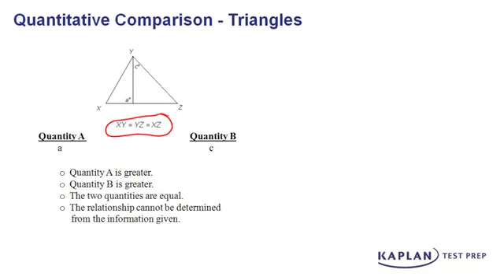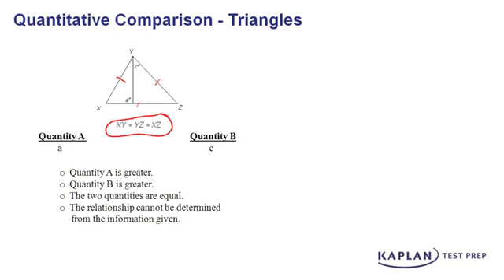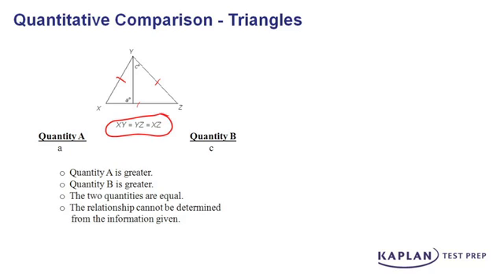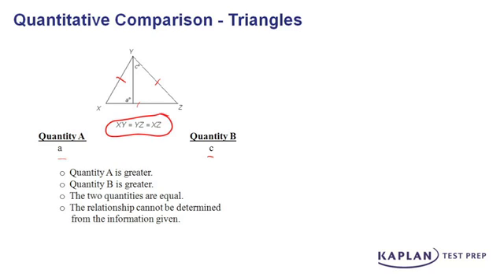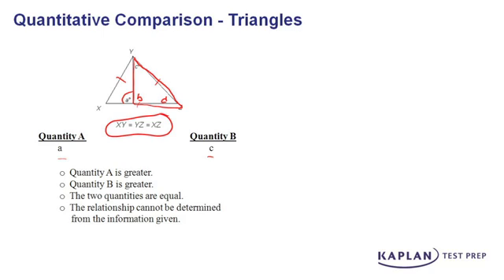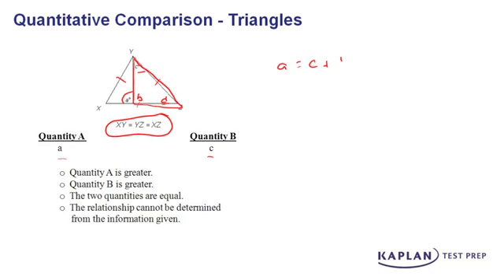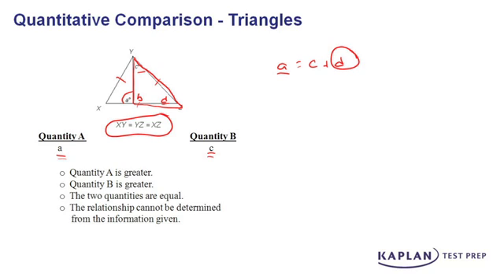GRE Math: Quantitative Comparison Triangle Practice | Kaplan Test Prep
Watch as Kaplan GRE expert Adi Hanash works through a GRE Quantitative Comparison Geometry question.  Triangles are a favorite figure on the GRE, and you must learn the rules and formulas that apply to these figures for GRE Test Day Success. In GRE Quantitative Comparisons you can usually save time by comparing instead of calculating.

Facebook: Kaplan Prep for Grad School